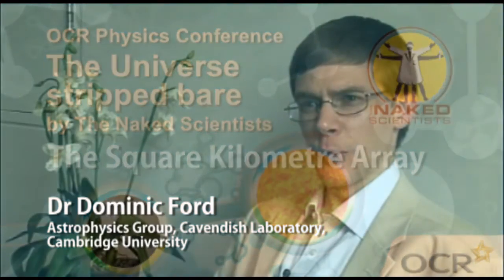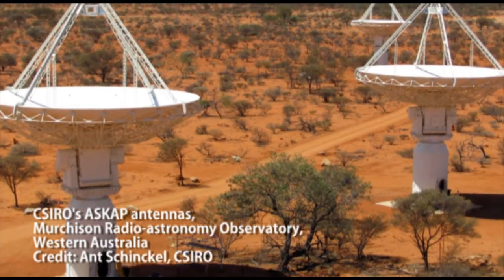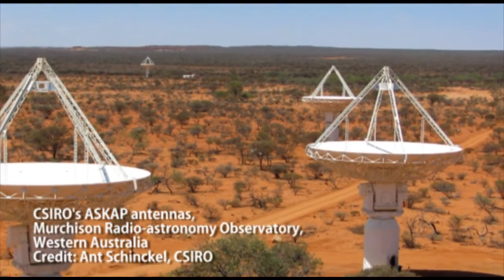The Square Kilometre Array - OCR Physics Conference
The Square Kilometre Array will be the world's largest radio telescope. At OCR's Physics Conference - The Universe Stripped Bare, Dominic Ford explained why we need it and how it will help to probe the universe...